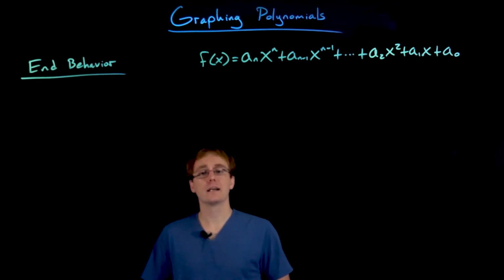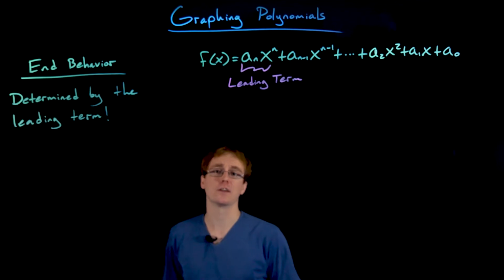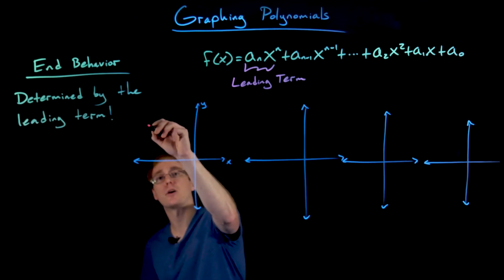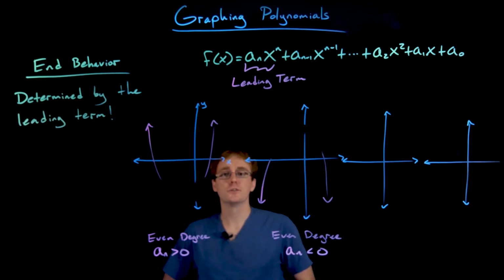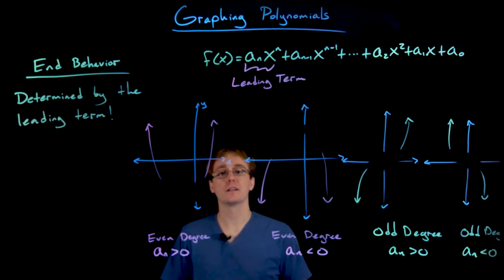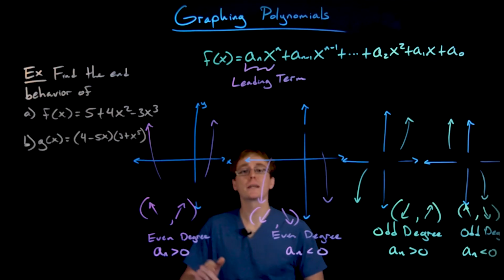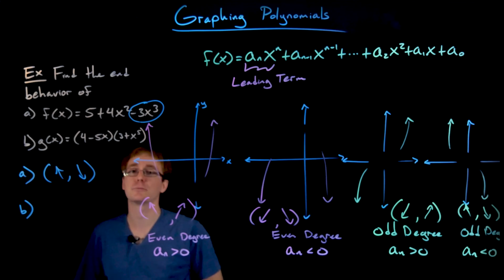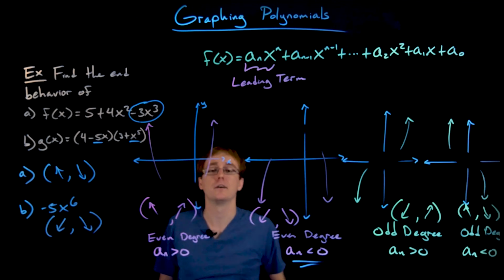End Behavior of Polynomial Graphs